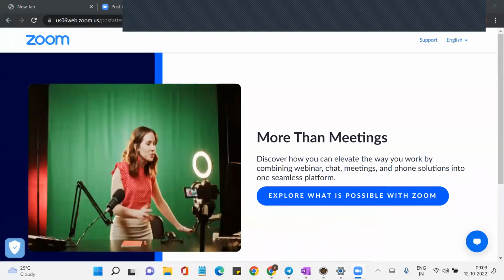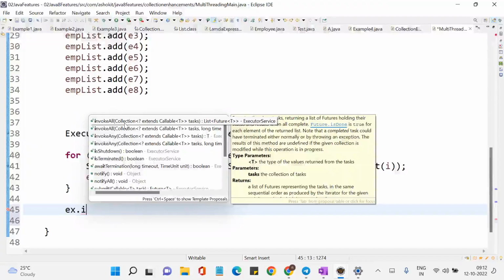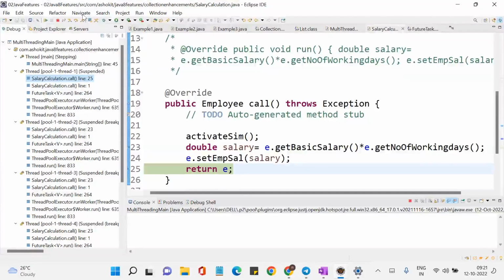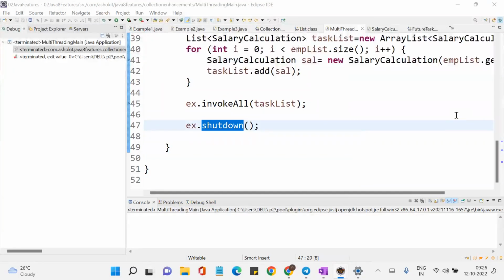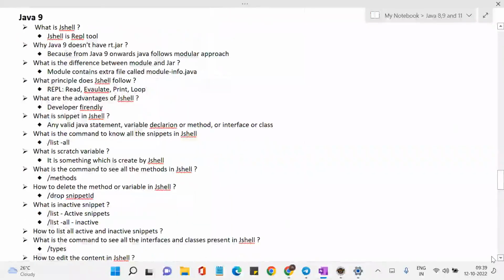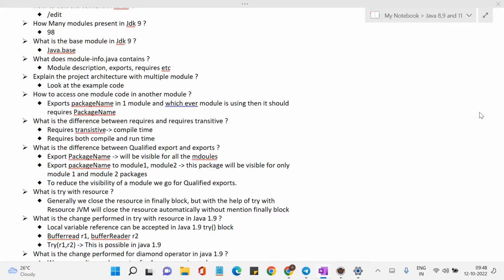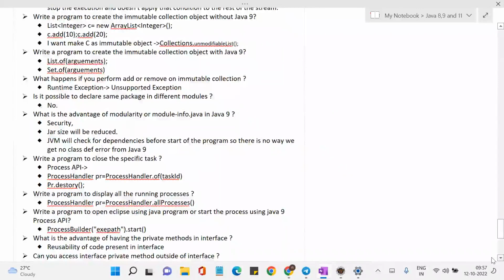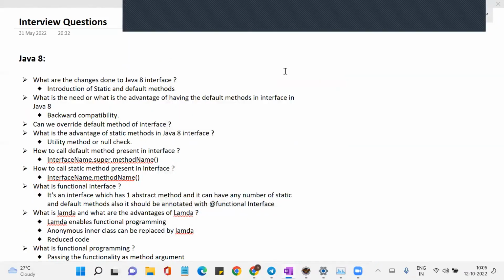Java New Features 22